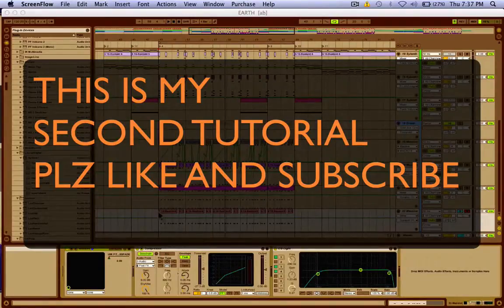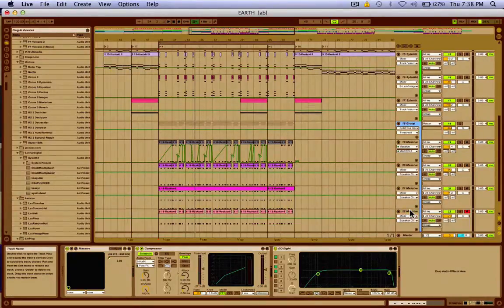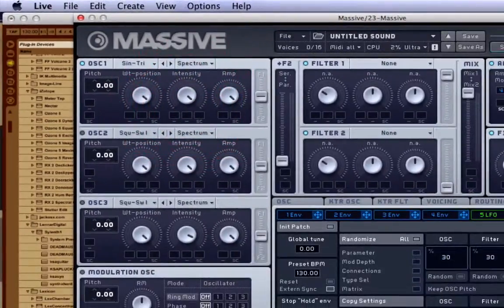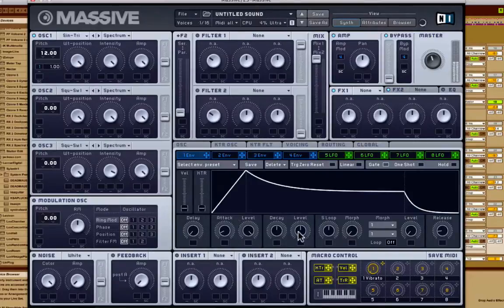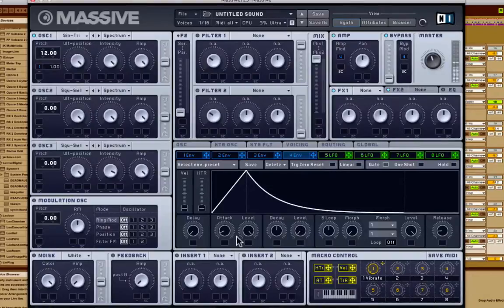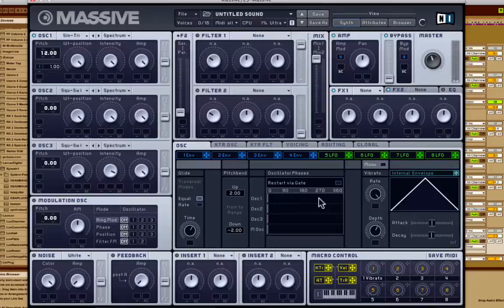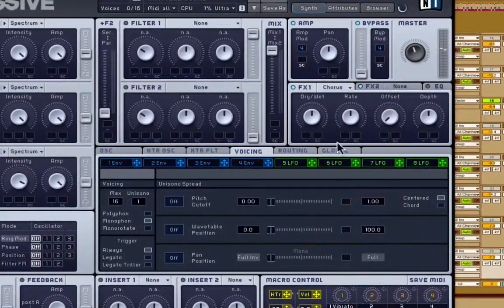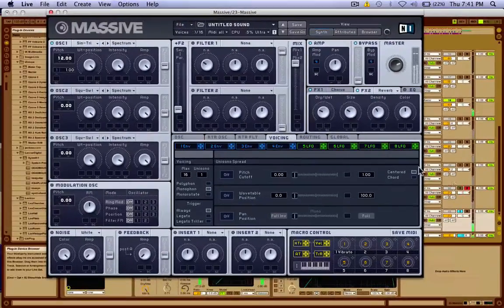PERCUSSIVE MASSIVE HIT:LEAD IN ABLETON LIVE